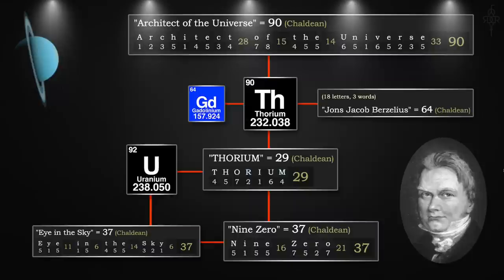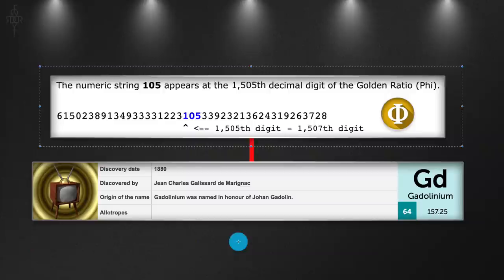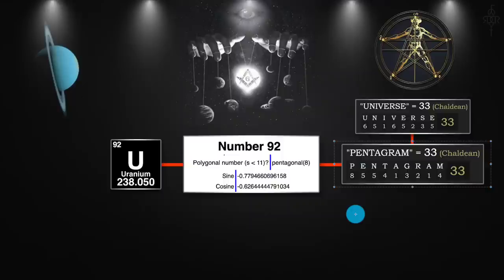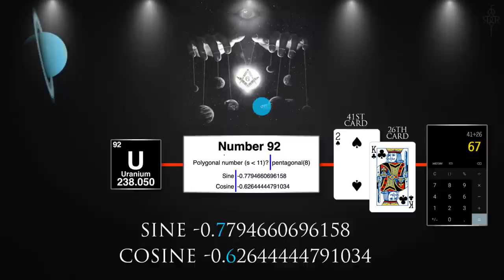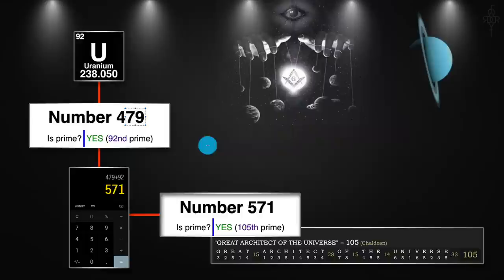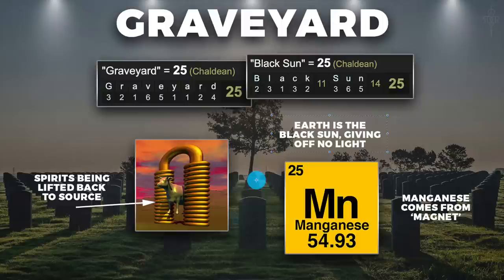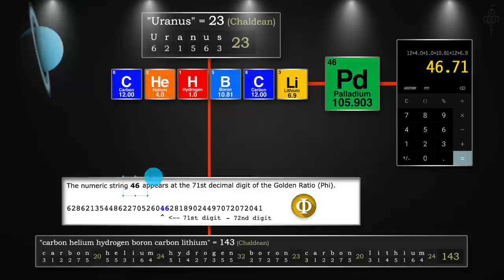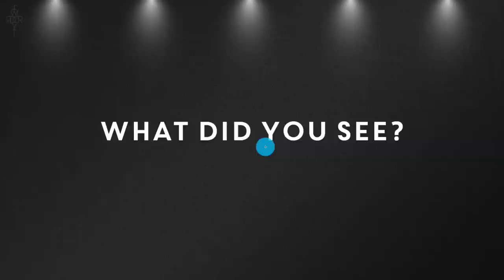ARCHITECT OF THE UNIVERSE 5 (FINAL)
The final Decode for the Architect of the Universe series.

* Presentation  by the amazing Karl Casey  @WhiteBatAudio